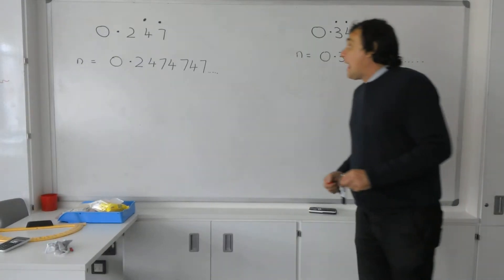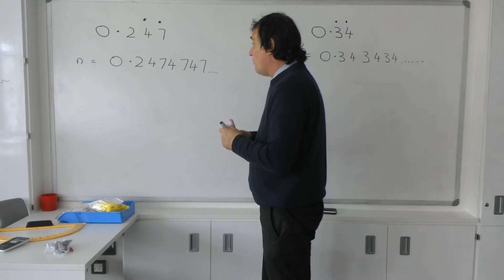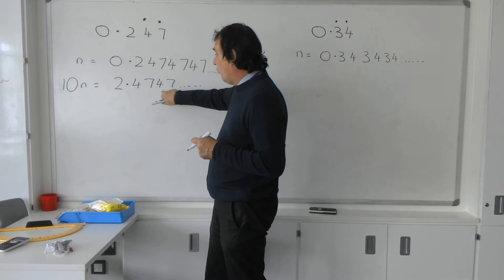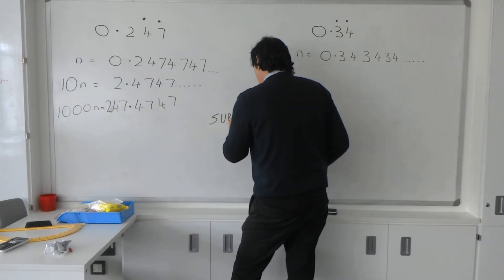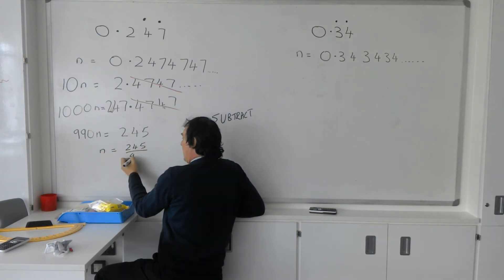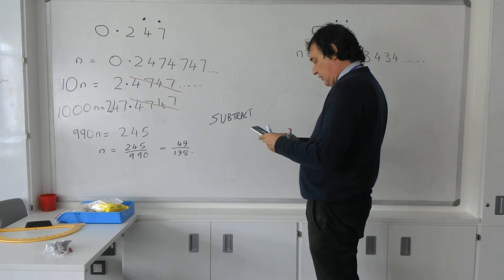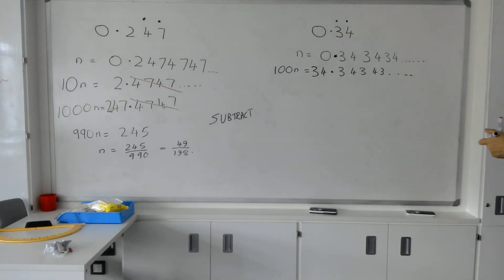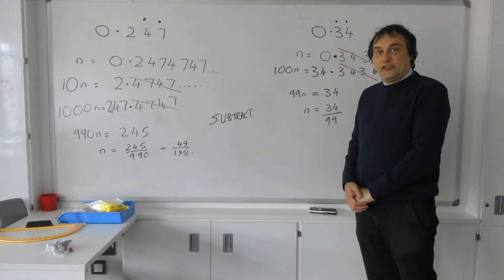Converting recurring decimals to fractions